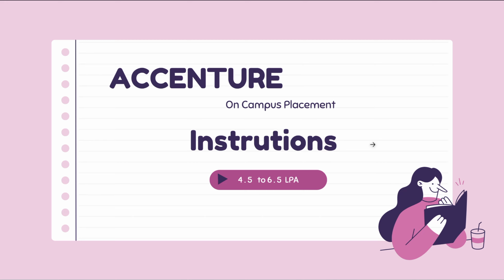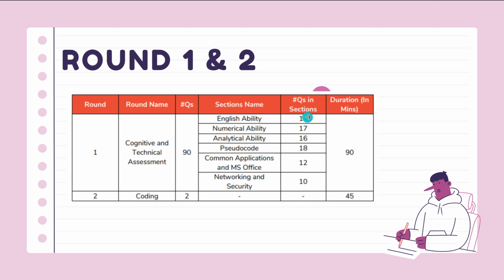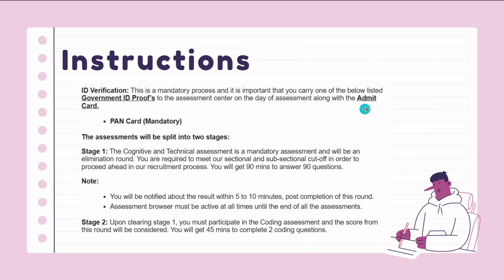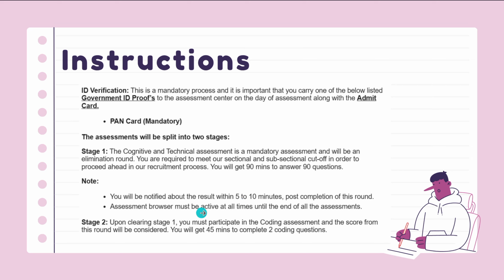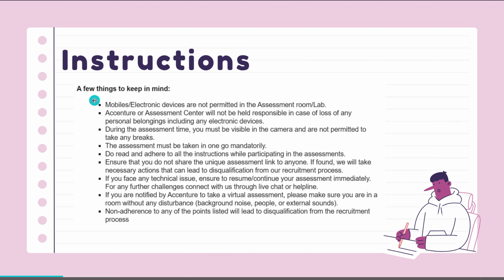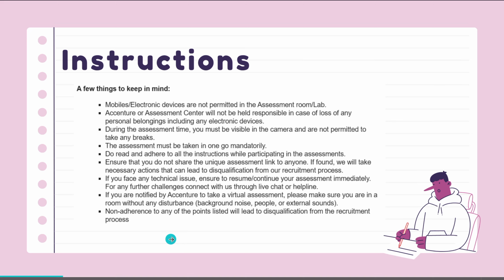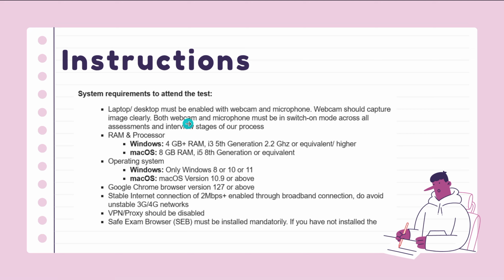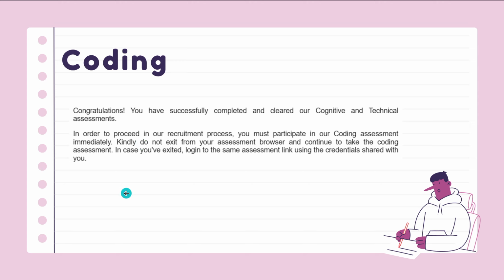"Accenture On-Campus Placement Rounds 1 & 2 | 4.5 - 6.5 LPA | Complete Guide & Instructions"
Prepare for Accenture's on-campus placement rounds with confidence! This video provides detailed instructions and insights into Rounds 1 and 2 for roles offering 4.5 to 6.5 LPA. Learn about the test structure, key topics, tips to excel, and avoid common pitfalls. Perfect for November 2024 aspirants!